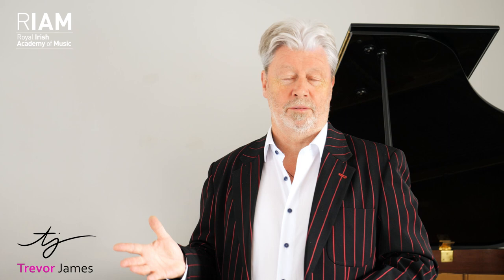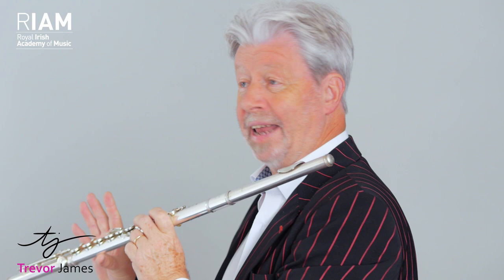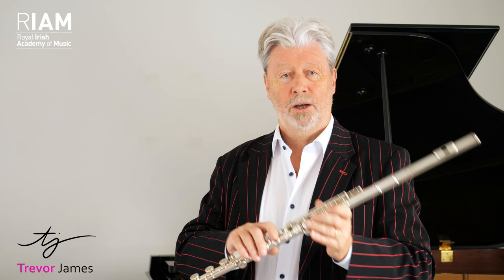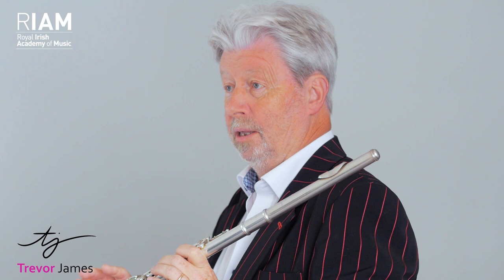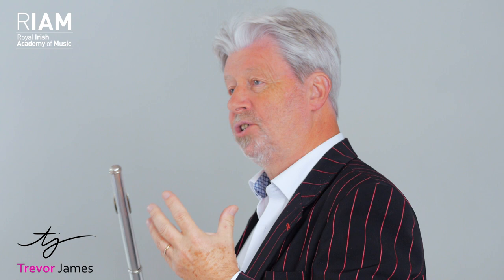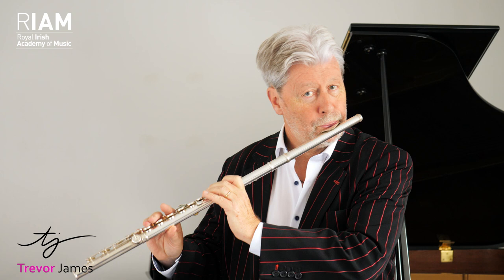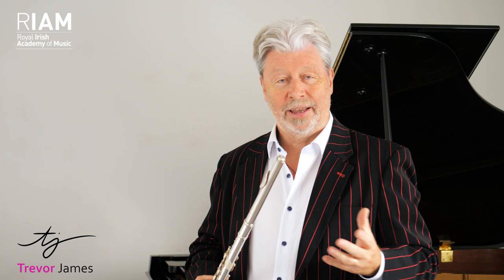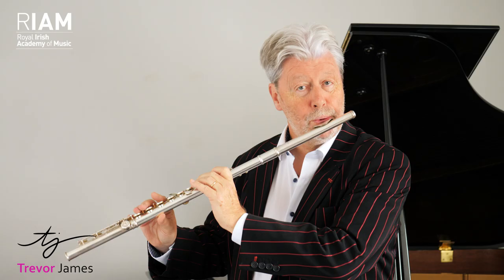Tone Development | Playing the Flute with Professor Bill Dowdall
Professor Bill Dowdall of the Royal Irish Academy of Music imparts useful information on technique and effects for flute teachers and players. In this third video of the series, he covers the topic of tone development.